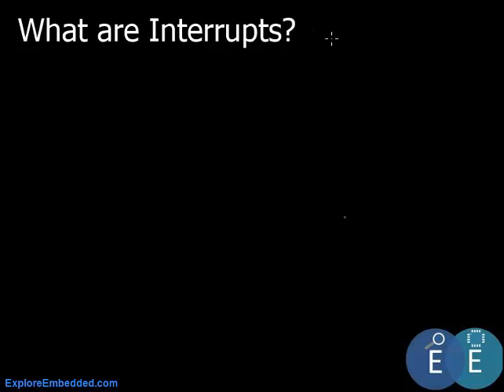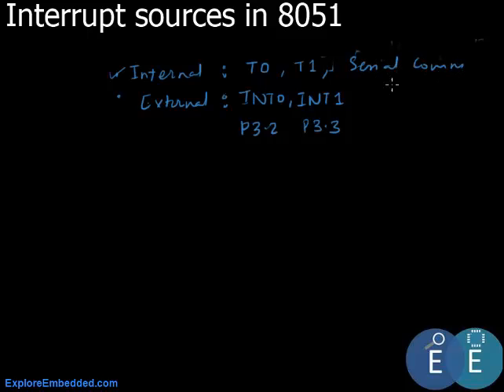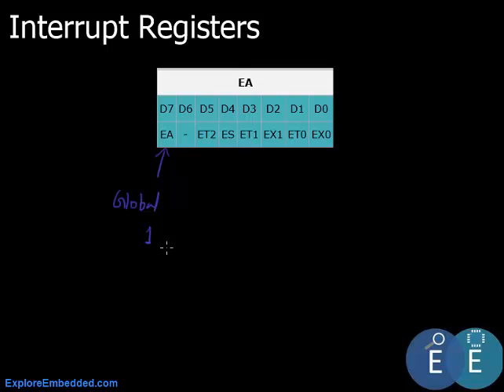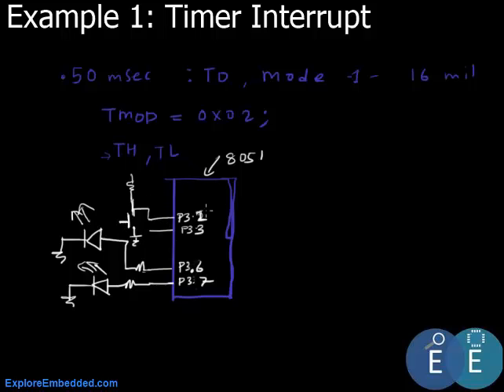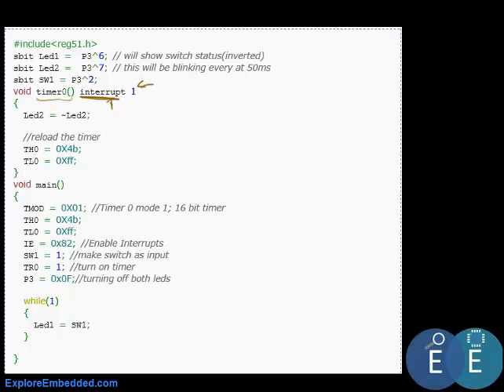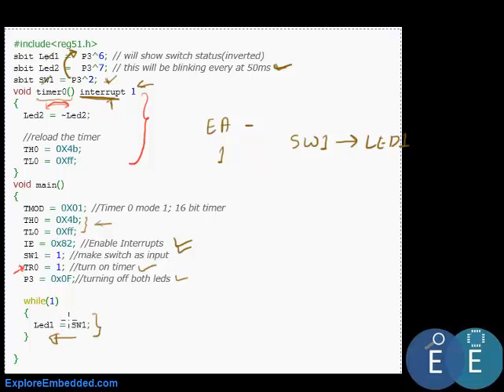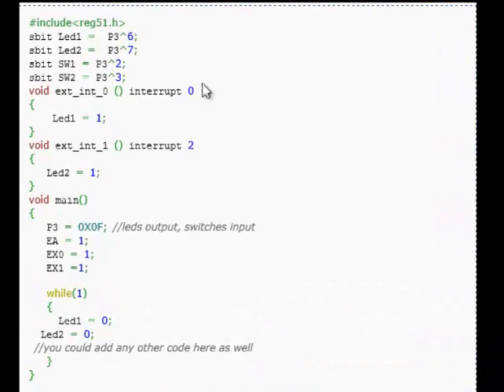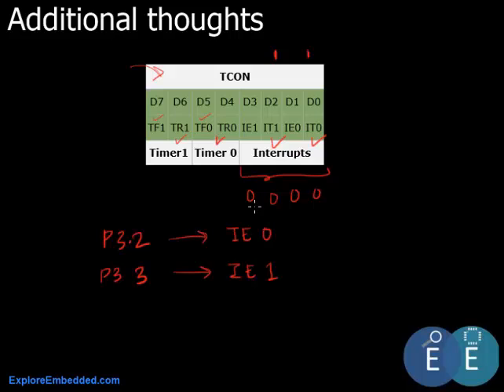8051 Interrupts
In this tutorial we discuss 8051 Interrupt Structure and sources.
We also demonstrate timer and external interrupts with code examples on actual hardware.